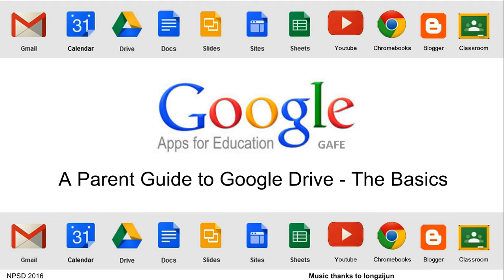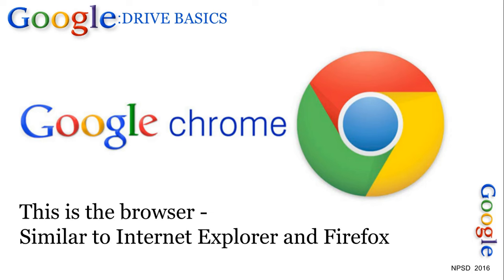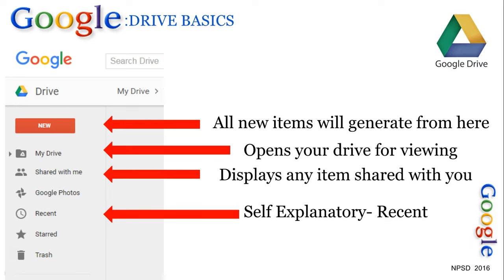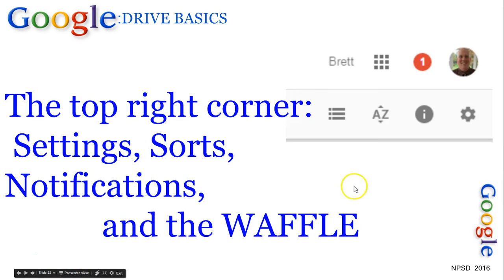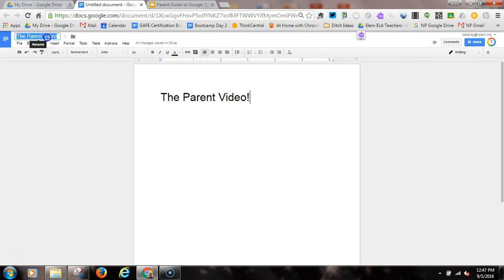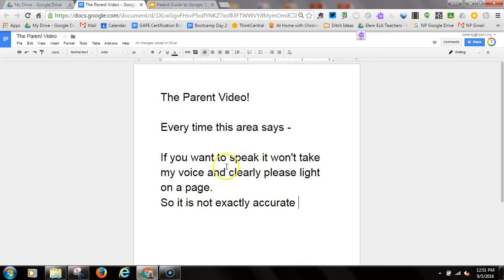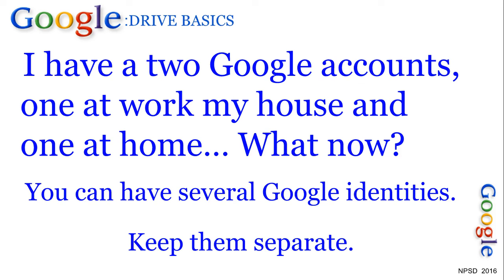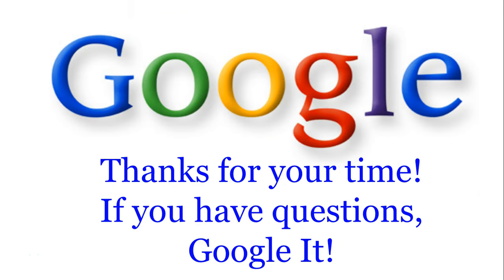Parent Guide to Google Drive